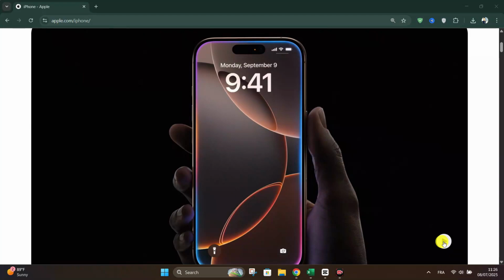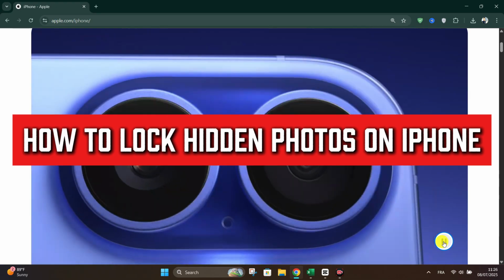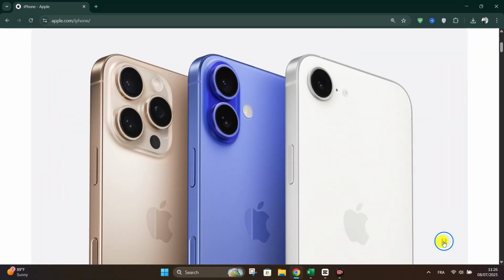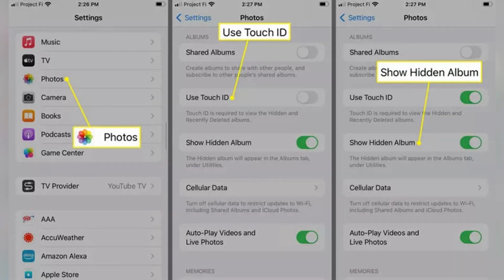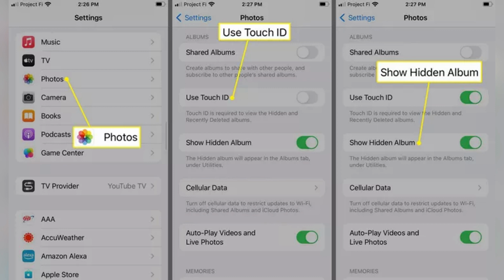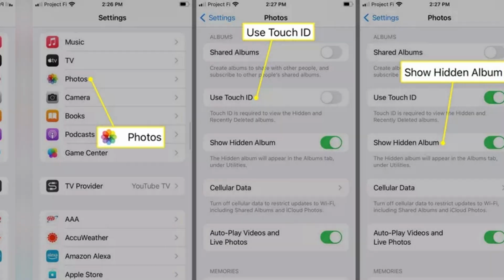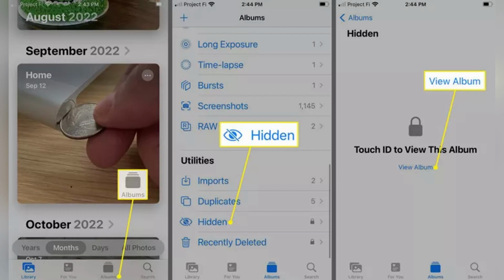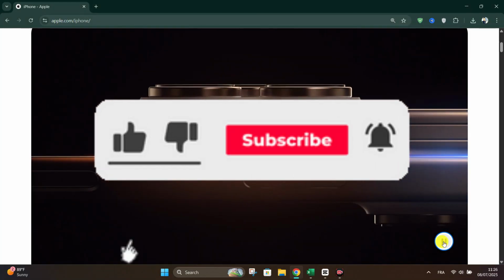How To Lock Hidden Photos on iPhone (2025 Privacy & Security Guide)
Want to keep your private photos truly private? 🔒 In this 2025 step-by-step guide, I’ll show you **how to lock Hidden Photos on your iPhone** using Face ID, Touch ID, or a passcode. Apple now allows **biometric locking for the Hidden and Recently Deleted albums** starting with iOS 16 and later.

✅ What You’ll Learn:
- How to enable the Hidden album
- How to lock Hidden Photos with Face ID / Touch ID
- How to completely hide the Hidden album from Photos app
- Tips for extra privacy on iPhone
- iOS 17 & iOS 18 privacy updates for photos

📱 Compatible With:
- iPhone XR, iPhone SE (2nd gen), iPhone 11+, iOS 16/17/18
- Face ID and Touch ID supported models